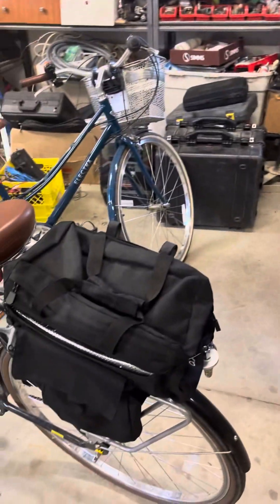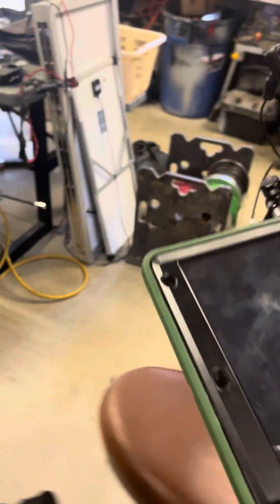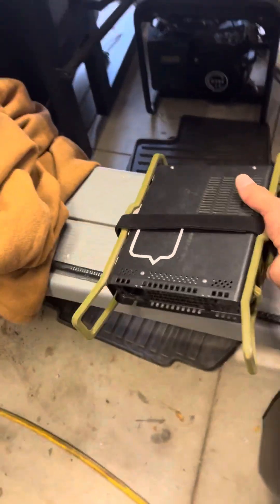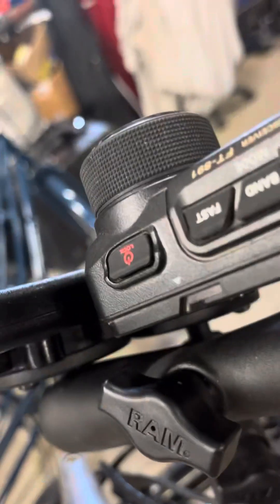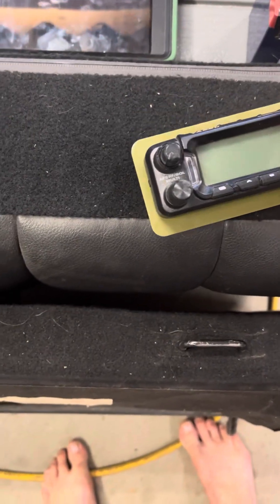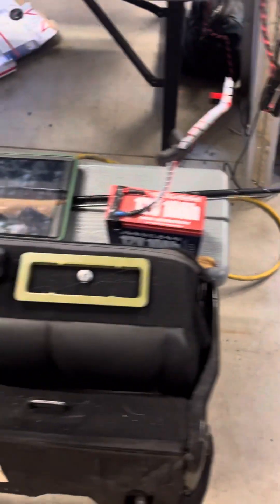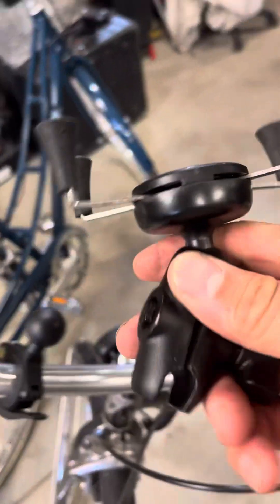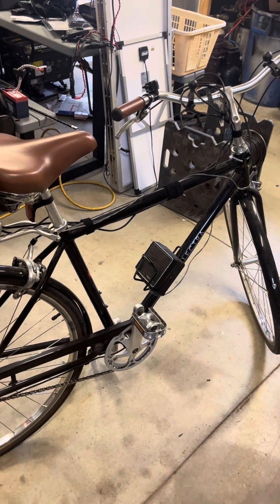How I Pota. Removing the radio gear from the Potacycle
This is a quick rundown on how easy it is to go from the bike mobile back to normal set up.  In reverse it’s close to the same amount of time and easier with two hands.